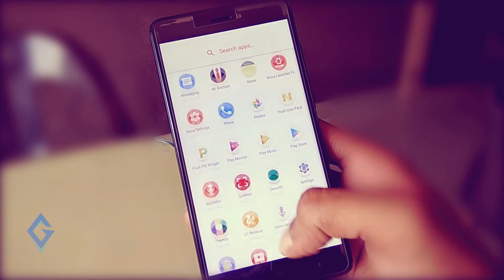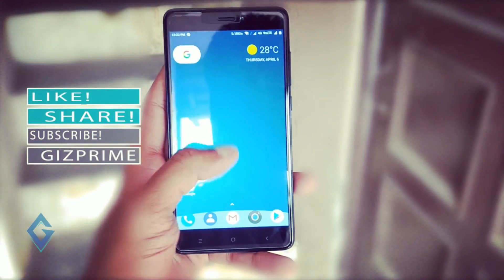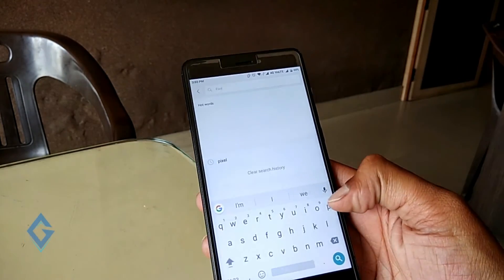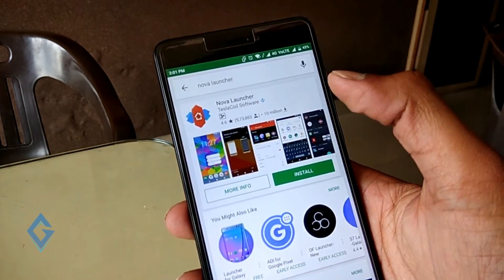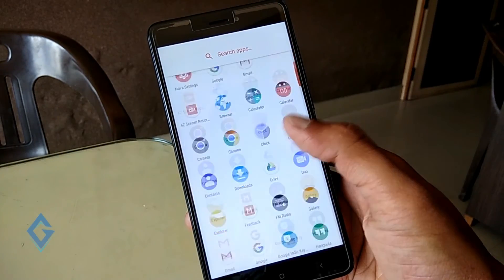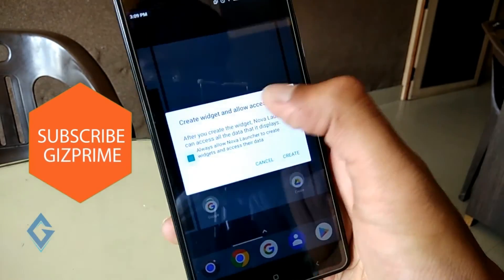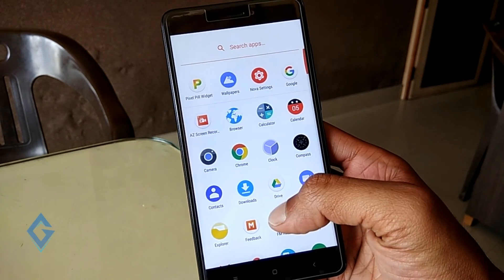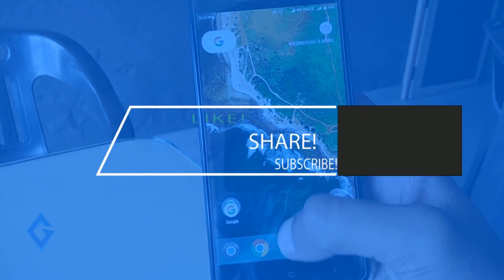Make Your Redmi Note 4 Look like Google Pixel | 2017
How you can make your Redmi 4 look like Google pixel. and this method works on any xioami and any xioami devices. and you don't need to do unlock your bootloader or root your redmi note 4 simply follow this step and make your redmi note 4 look like google pixel. I made this video because I like stock android devices. and frankly I don't like the UI of xiaomi devices. Therefore, I want to unlock my Radmi Note 4 phone bootloader, but I have not
 yet got a confirmation message from Miui.

2. Stay active on my Channel.

Tip...